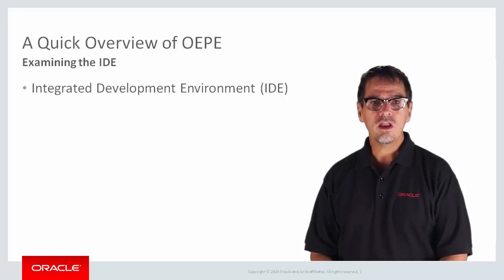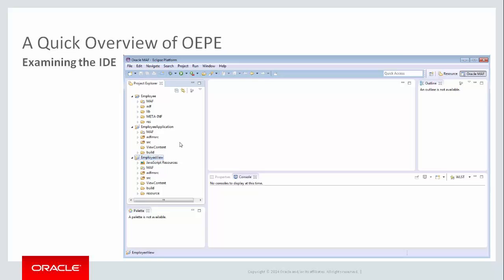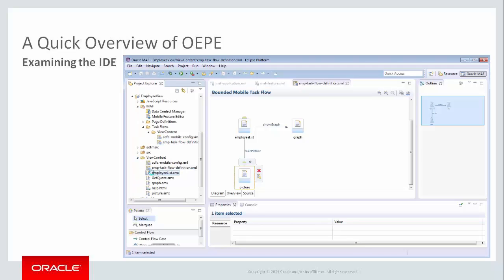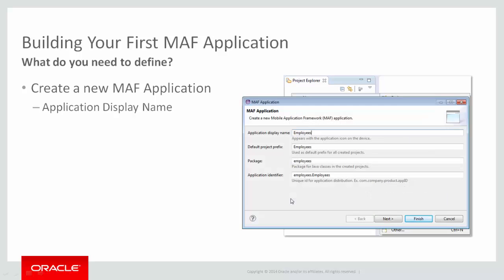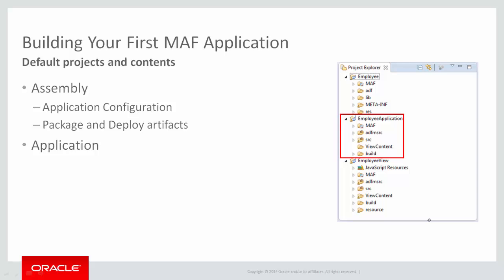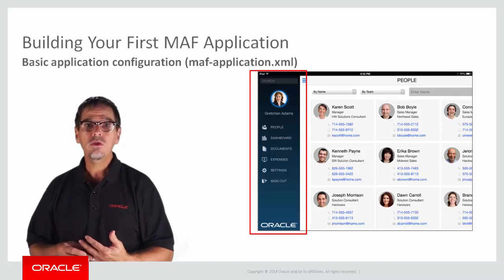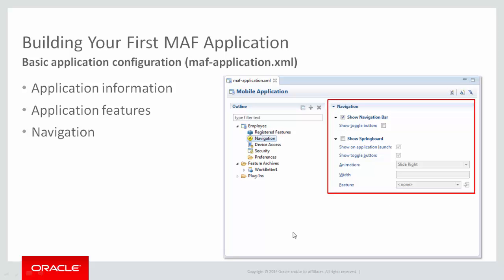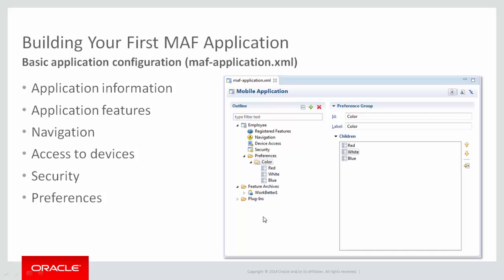MAF: 05. (OEPE) OEPE Overview for Building Oracle MAF Applications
OEPE may be your IDE of choice when developing Oracle MAF applications.  This video tutorial will give you a whistlestop tour of the key IDE features and files for developing Oracle MAF applications